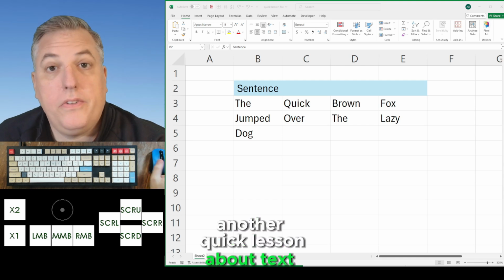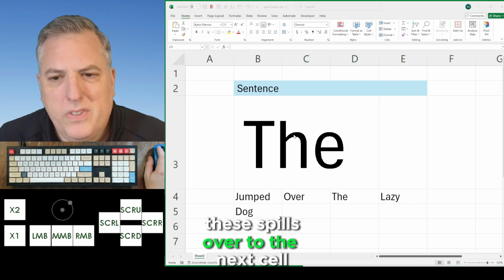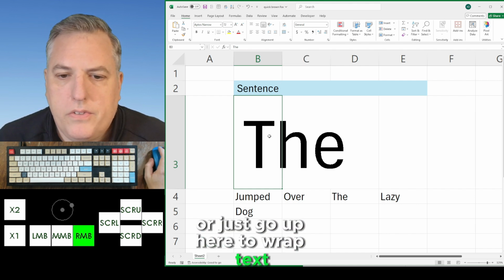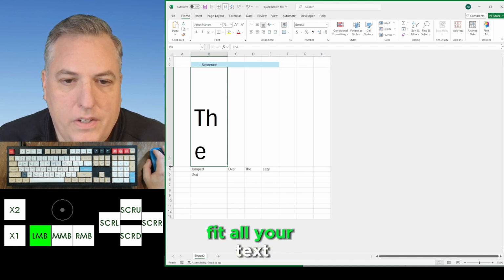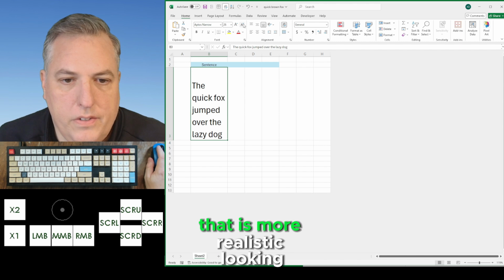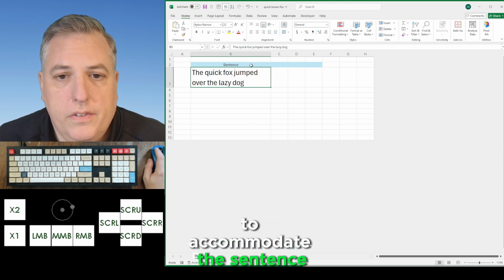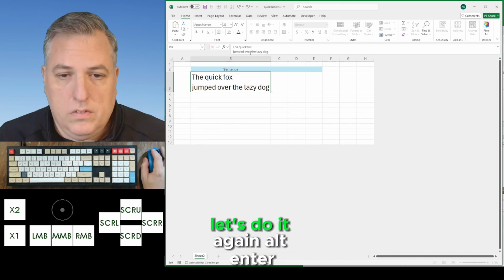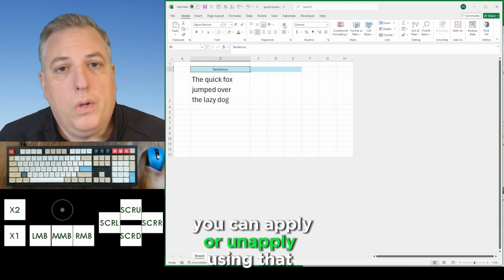EXCEL BASICS! 4f: Wrapping Text